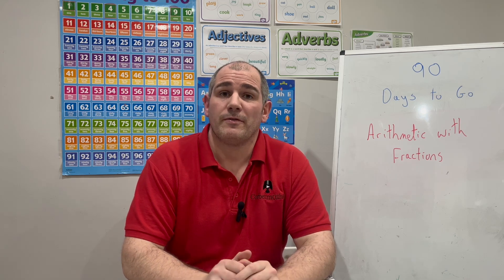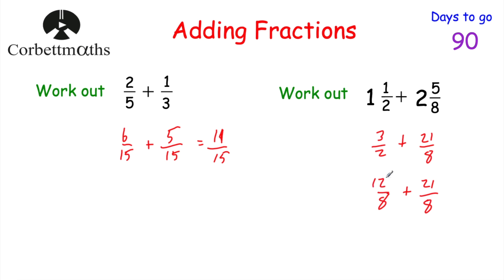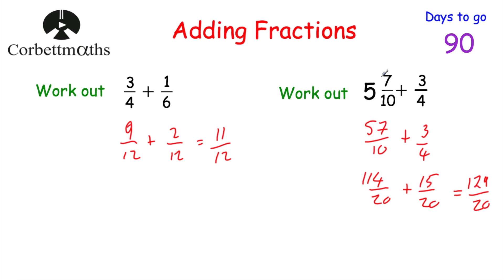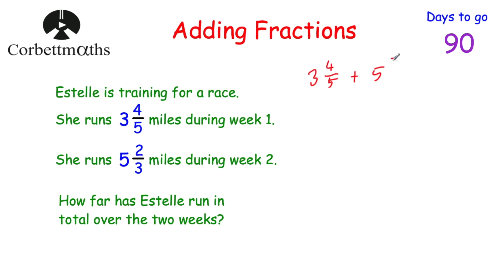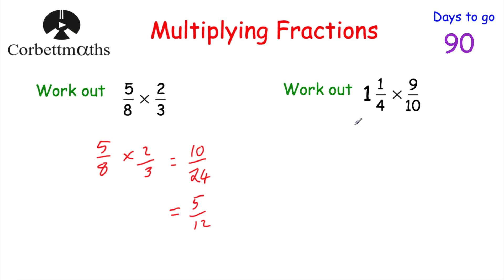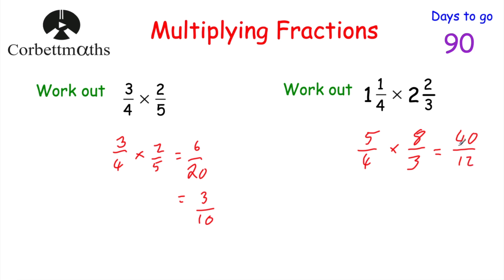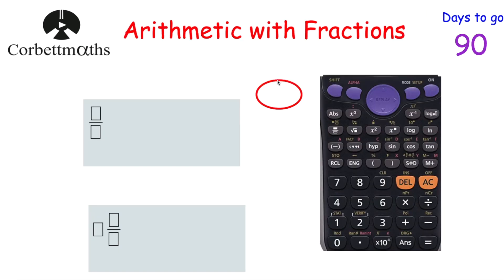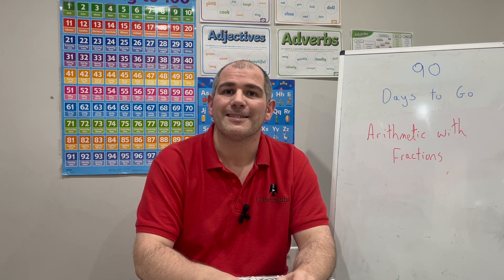GCSE Higher Revision - 90 Days to Go - Corbettmaths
Today we are focussing on Arithmetic with Fractions.

00:00 - Intro
00:20 - Adding Fractions
03:50 - Your turn
05:50 - Subtracting Fractions
07:55 - Wordy Question
10:50 - Multiplying Fractions
12:45 - Your turn
14:06 - Dividing Fractions
16:48 - Your turn
18:18 - Using a Calculator
19:12 - Summary